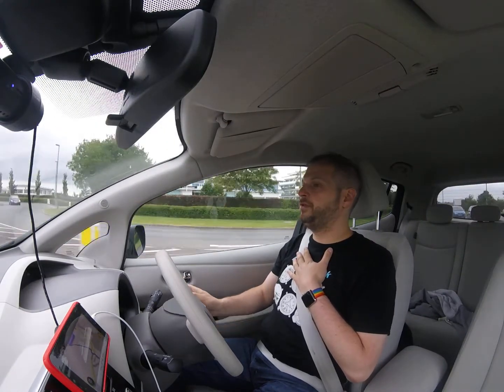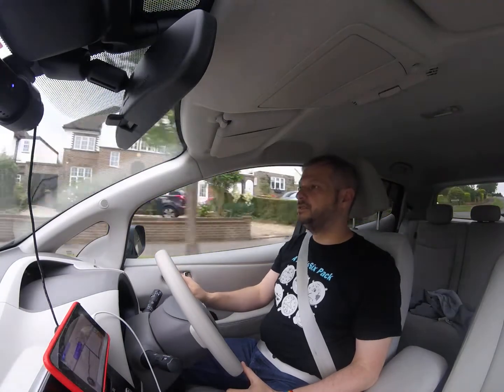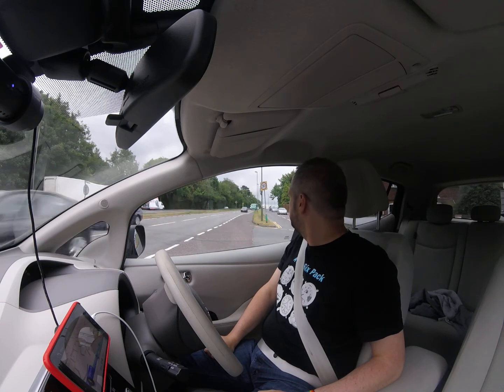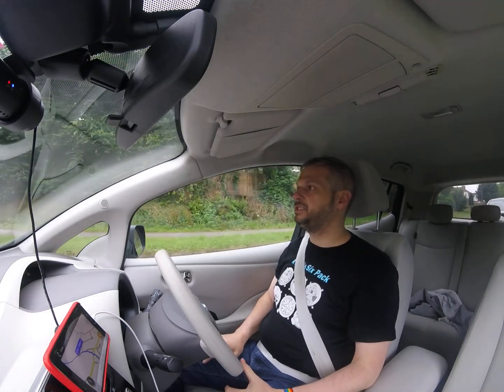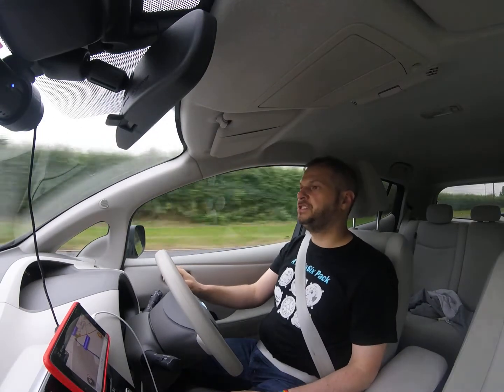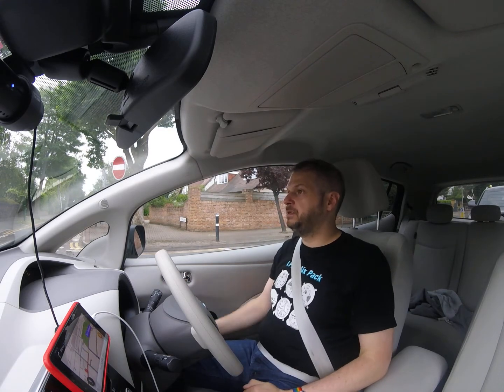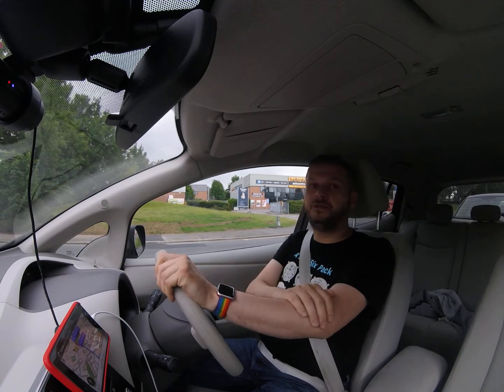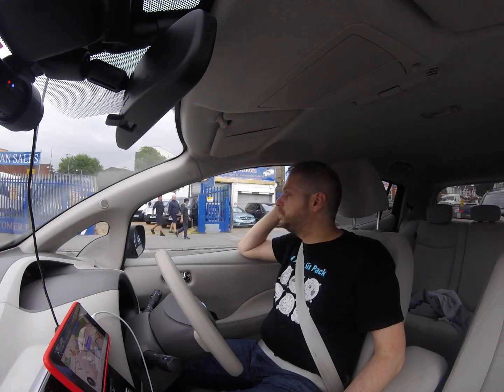We're moving ! And some other thoughts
Update, long and full of many goodies.
Went against James Cooke's advice - and this is off the cuff, no editing. Just me driving.